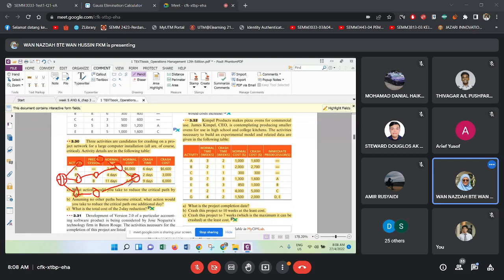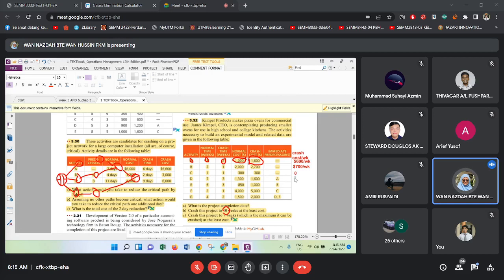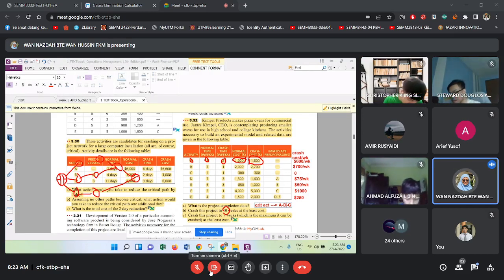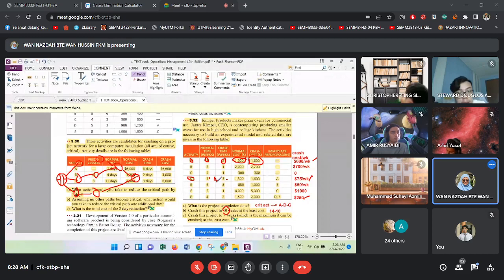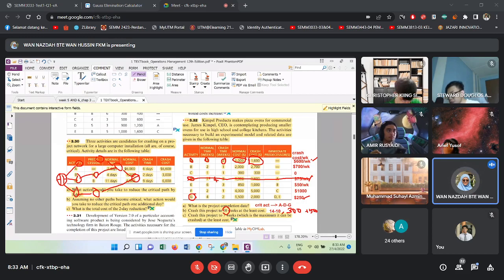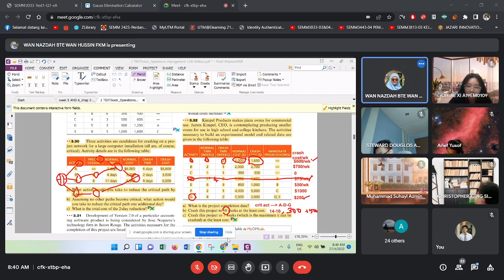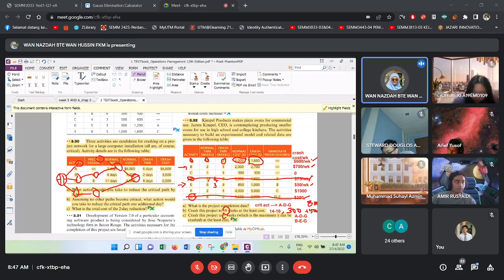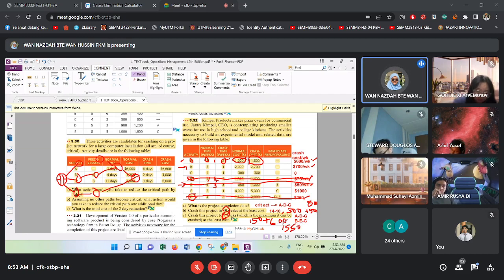Week 6: Crash Test Part 2